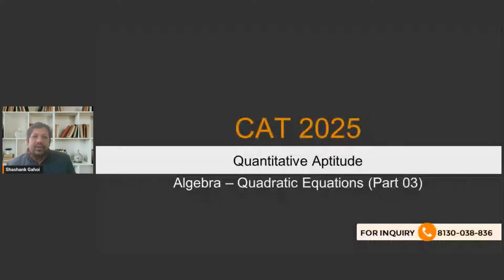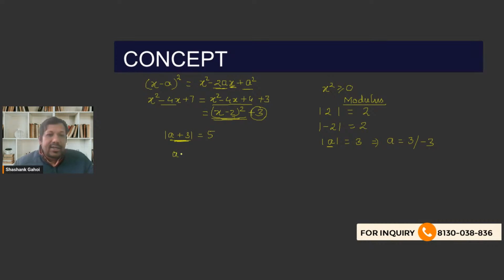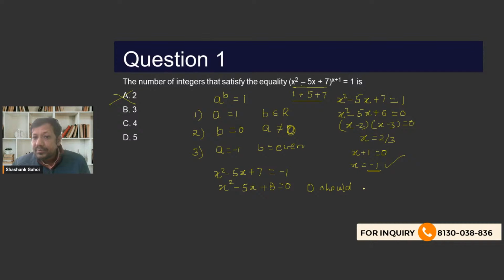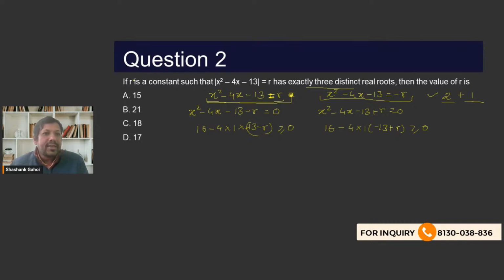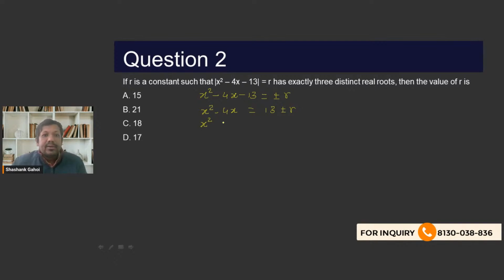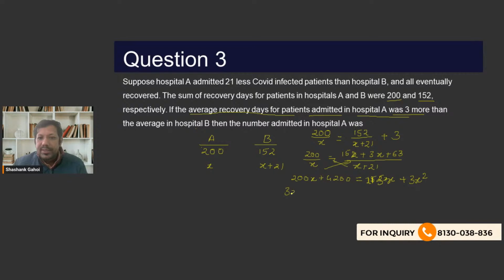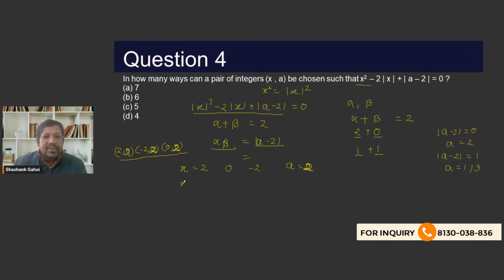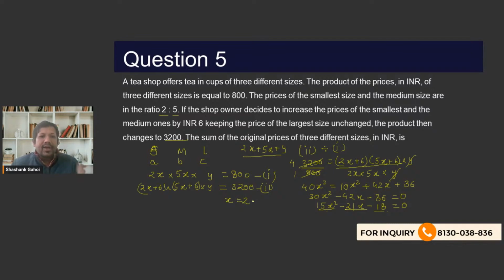Quadratic Equation - 03 | Quantitative Aptitude for CAT Exam | CAT 2025 Preparation | Road to IIM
Quadratic Equations - 03 | Quantitative Aptitude for CAT 2025 | Road to IIM
Strengthen your foundation in Quadratic Equations with this essential session for CAT 2025 Preparation! 🎯 Learn how to solve complex problems with smart techniques, shortcuts, and step-by-step explanations tailored for the Quantitative Aptitude section. 🧠 Master key concepts, such as factorization, roots, and discriminants, to tackle quadratic questions with confidence. Whether you’re aiming for the top IIMs or other premier B-schools, this session is a must for your Road to IIM. Don’t miss it—get closer to acing the CAT exam!